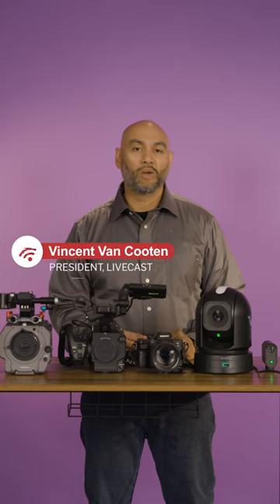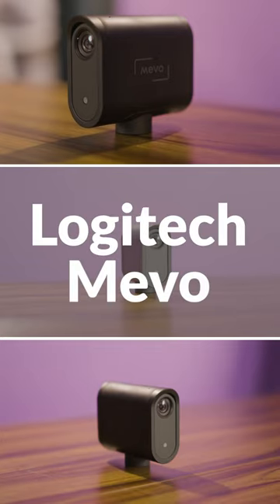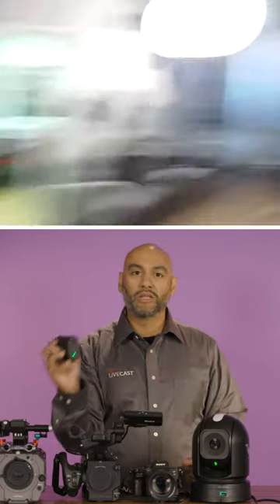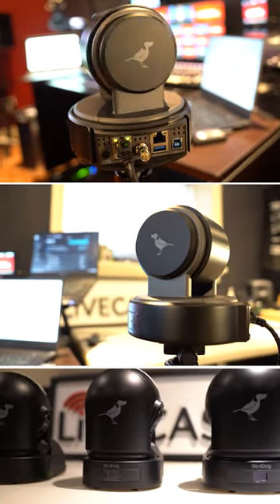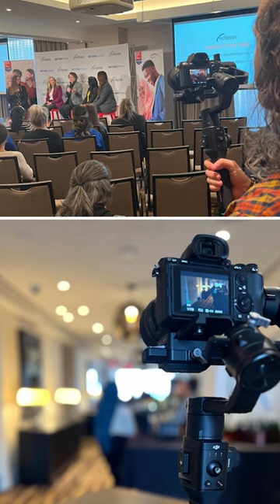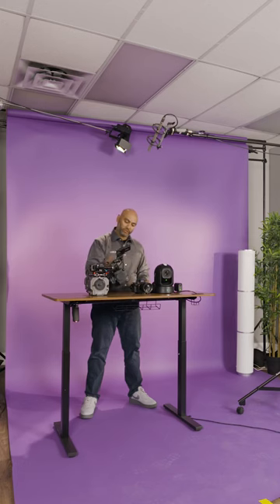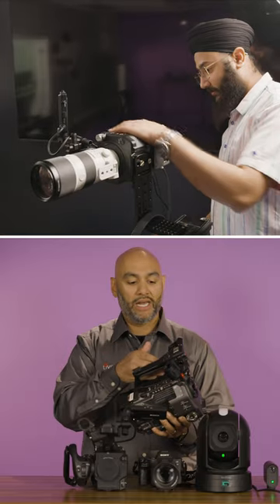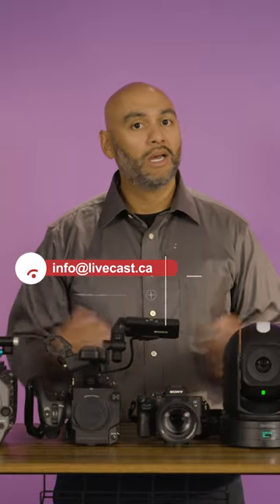What’s the best camera?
How fun is that purple backdrop?? 💜💜💜

While there’s not one sure-shot definitive answer to the question of what’s the best camera 🎥📹🤳📽️. Each camera has its pros and cons and specific use case.  So here’s a look at some of the cameras we have in our tool kit, and some of the reasons why we like to use them.  Is the FX9 overkill for most streams? of course, but it looks so good. 🥰🥰

What are you using for your streams and video productions?

How os cameraman How fun is that purple backdrop?? 💜💜💜